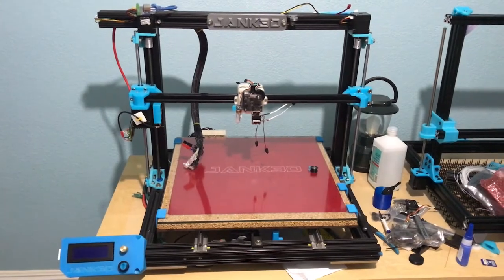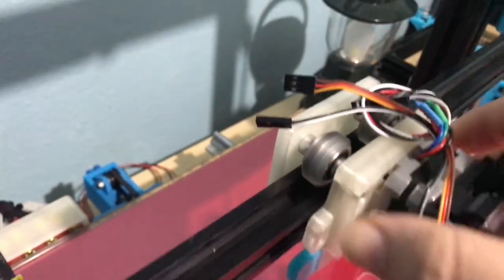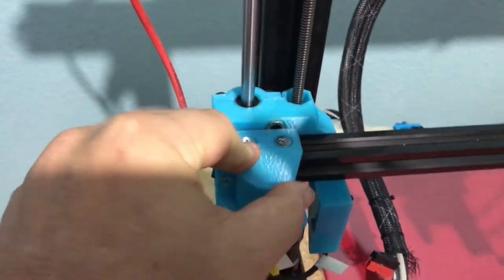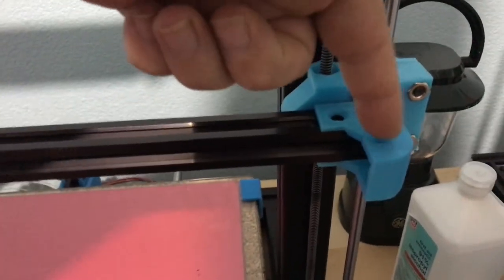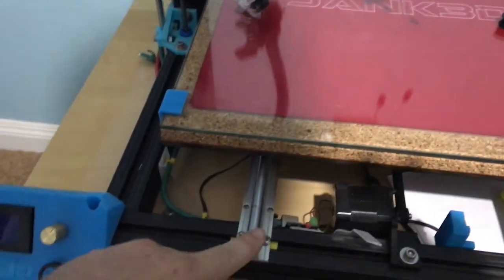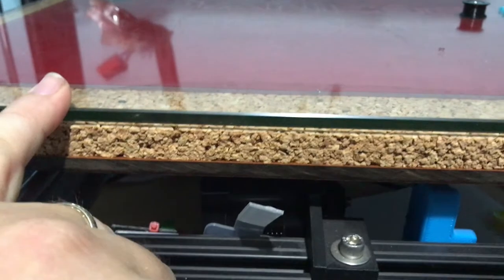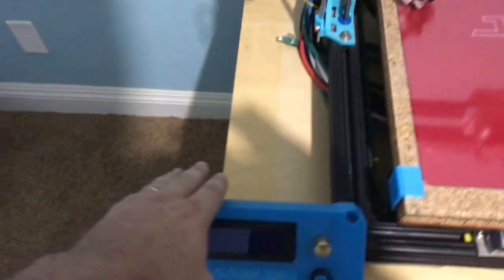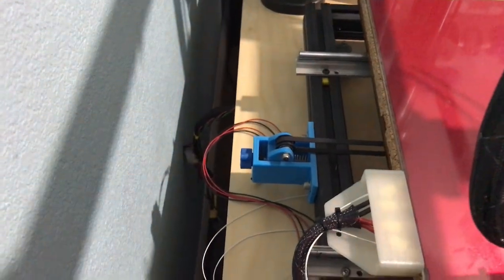Quick update on Ozzy's Upgrades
Been a slow few weeks being sick, but thought I’d post an update on the progress on the rebuild of Ozzy, my Gmax 1.0 that’s been modded to hades and back.

The conversion pieces for the X/Y axis are available at the experimental files section of the gCreate forum:

My extruder design is not yet public, however my Y axis tensioner and some other mods for gMax’s are available on github at